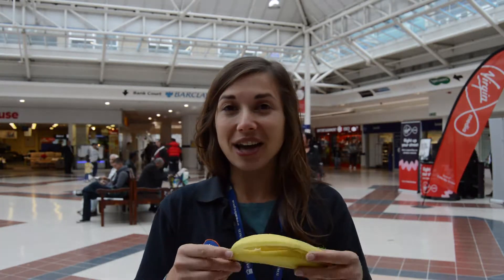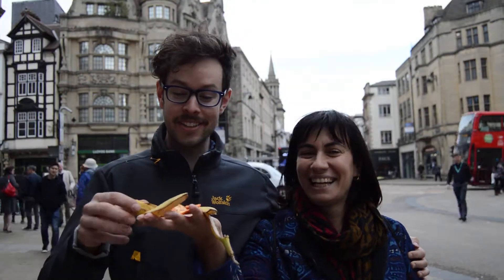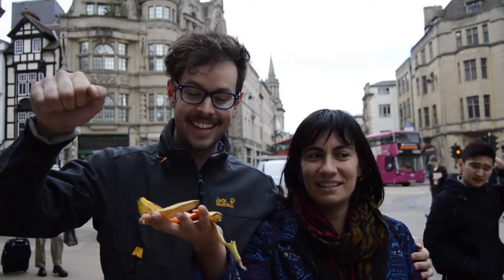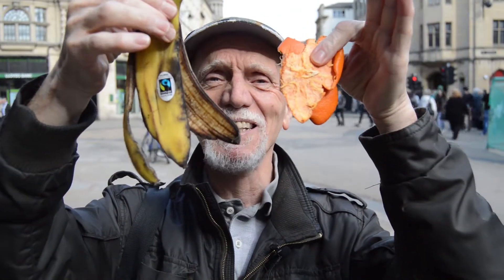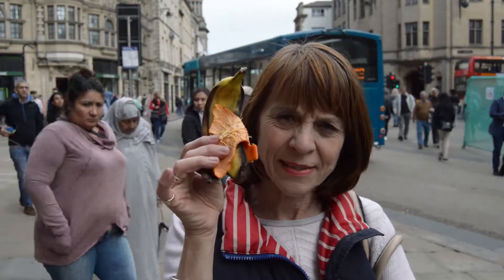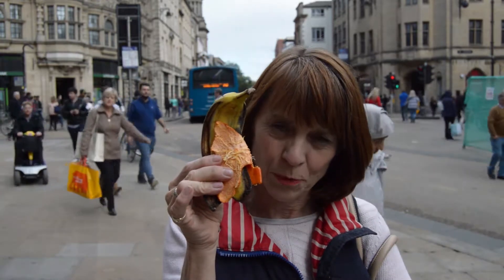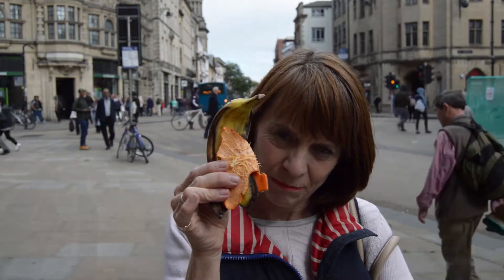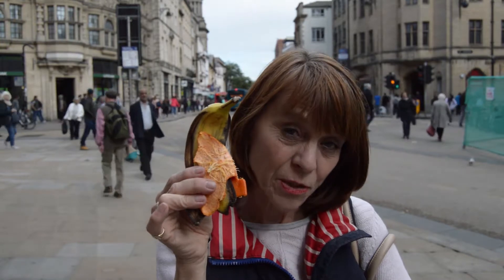Recycle Week Day 3 : Food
Day 3 of our RecycleWeek videos! Do you think leftover food is recyclable? Watch to the end to find out!

To find out what else you can recycle in the city, have a look at our

Can't find what you're looking for? No problem. The UK-wide recycling locator tells you where to recycle further items